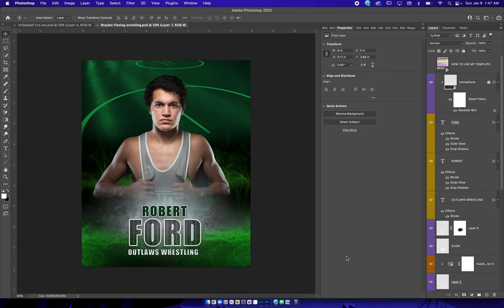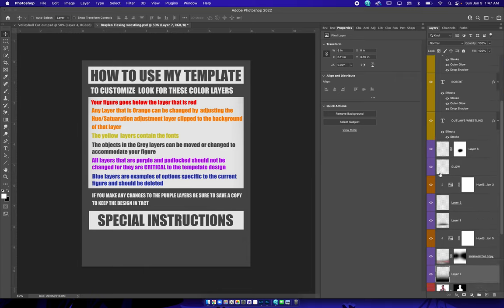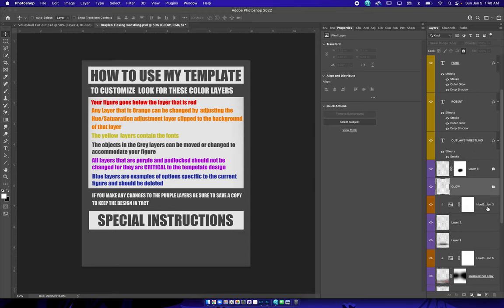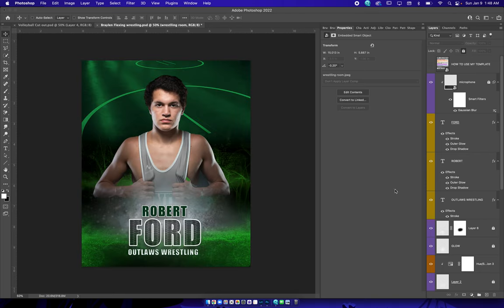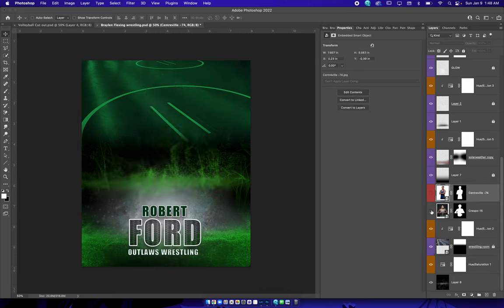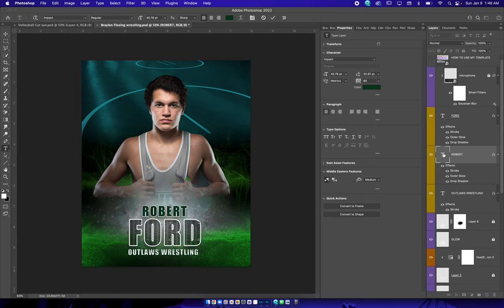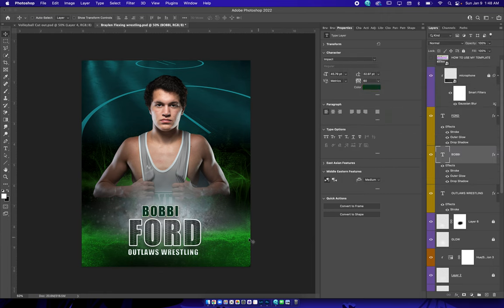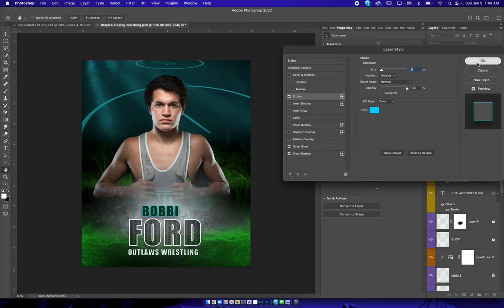Adobe Photoshop Tutorial Sports Poster Design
Sports Poster Template

Photoshop required, and knowledge of subject removal from background image
No refunds will be offered for purchase of digital products
You will be delivered a PDF that will have the link to the full resolution PSD file.  Etsy only allows 20 MB files to be delivered.  Our PSD’s are near 50 MBs.
Each Template has a set of written instructions.
The PSD’s are able to be changed to the colors that you need with Hue Saturation Layers for the appropriate layers.
Text Layers can be changed via the text layers.
You must also have a working knowledge of Hue and Saturation, and Text layers in photoshop.
Some of the fonts that we use are not included in Photoshop.  They can usually be downloaded from dafont.com or a quick Google search for the font we used.  They are all free to use once you have them.

The instructions for using the template follow the layers that are color coordinated with the respective layers in Photoshop.

Step one: Put your subject removed below the layer colored red
Step two: Hue and Saturation Layers are colored orange.  Use these to change the colors to match your team.
Step three: The yellow layers are for text layers.  These layers will be where you change the text for your subject, and team
Step four: The grey layers can be moved or changed to accommodate your subject.  These will be items such as light bursts, and shadows.  Not all templates will have grey layers.

Purple Layers are locked.  These are critical to the design and look of the template.  They should not be changed.

This Sports Poster Template Set  is a great way to show your school and team pride!

Fully customizable to fit any team, any team color, and any athlete individual.

You can use this Sports Poster Template Set  for all the sports stars in your family.  Whether that's for scrapbooking, or sending an 8x10 to Grandma and the rest of the fans.

It is easy to use with a text layer explaining where to adjust the text, color, and where to add your subject.

As long as you have a basic understanding of photoshop.
This includes cutting out subjects.
Using Hue/Saturation layers,
along with changing text layers,

If you are familiar with all of those then this is a perfect Sports Poster Template for you.

REFUND POLICY - PLEASE READ BEFORE PURCHASING

Due to the nature of digital products, no refunds will be issued.